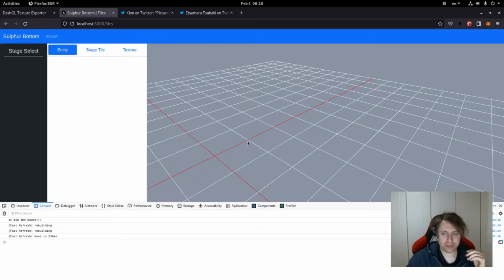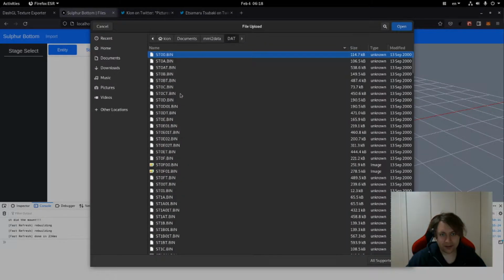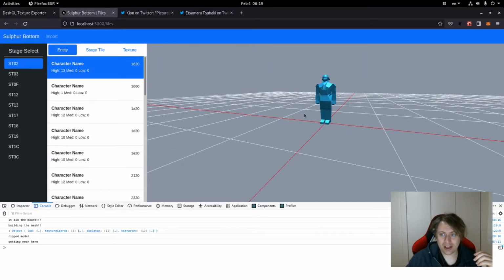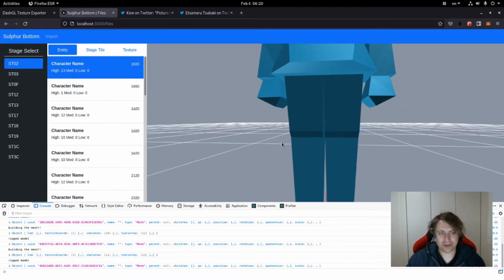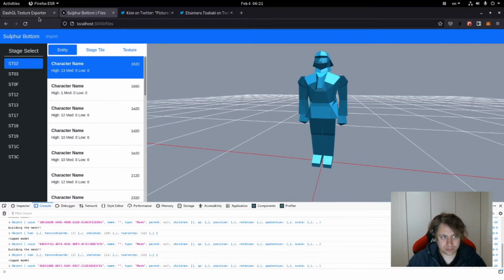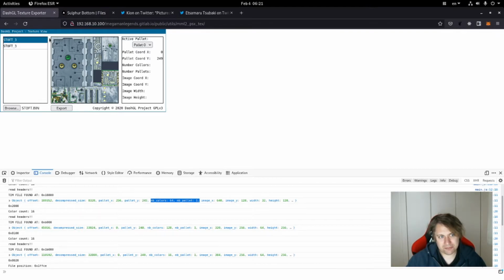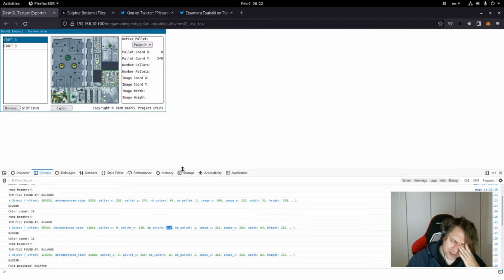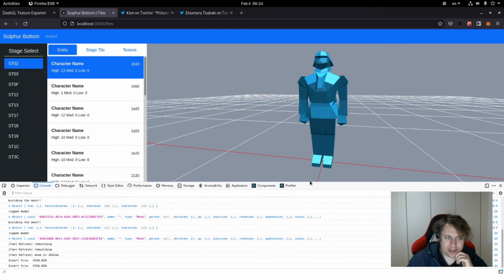DashGL Updates 2022 Week 05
- Songs -

- Description -

We got some basic meshes parsed and loading in our DashGL. There are a few improvements that need to be added to basic UI functionality. Right now we're moving on to loading and previewing textures in the asset tray.